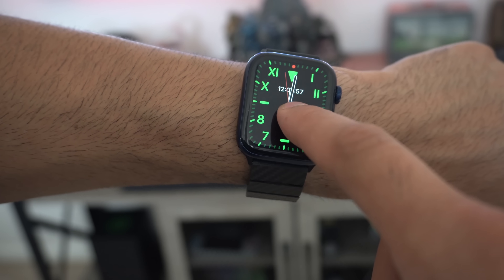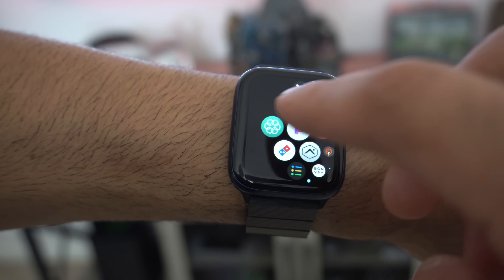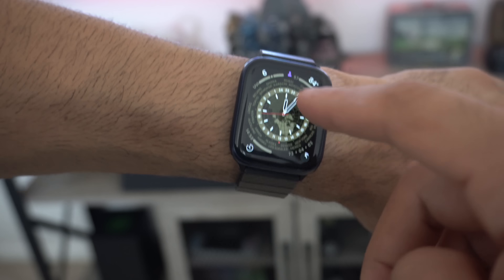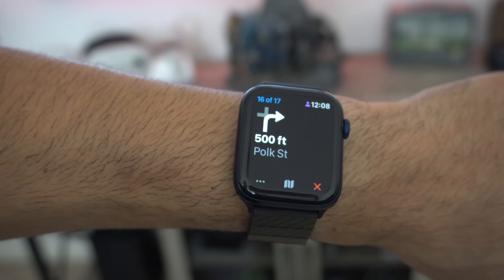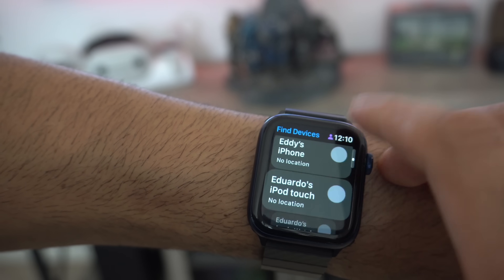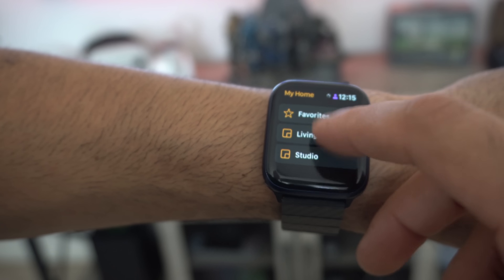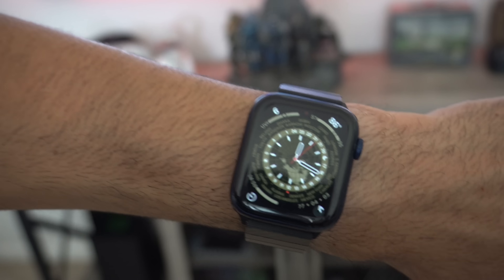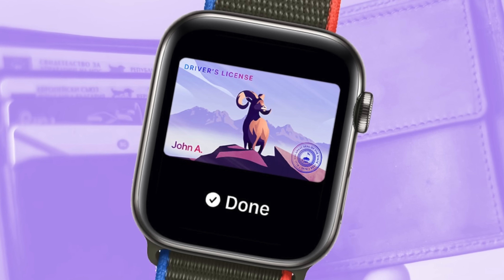Watch OS 8 New Features & Changes You MUST know!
Everything new inside Apple WatchOS 8.

Picture Fames on the wall by Displate -